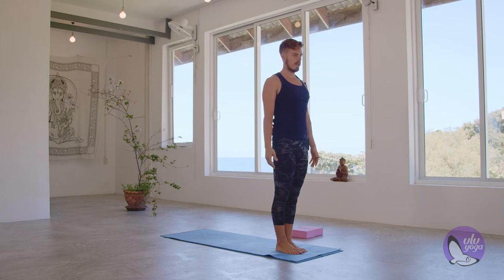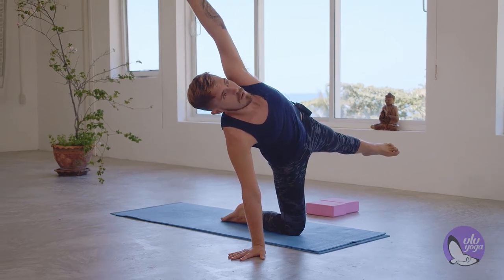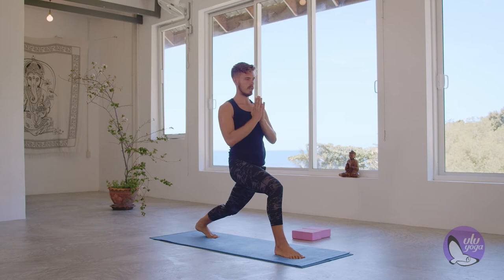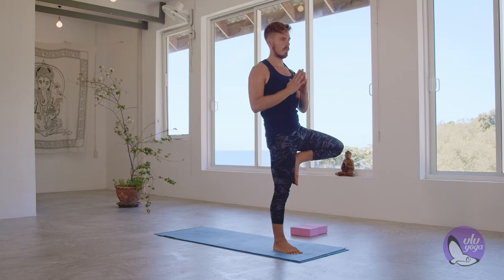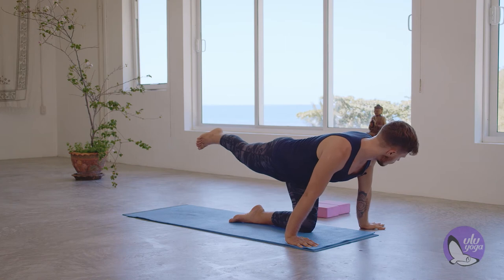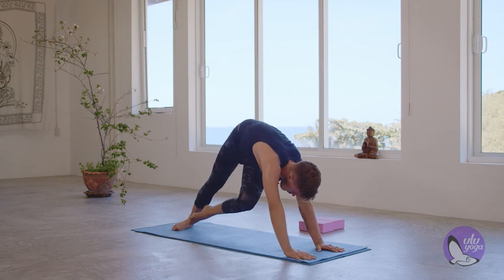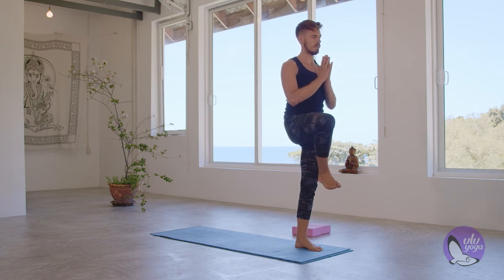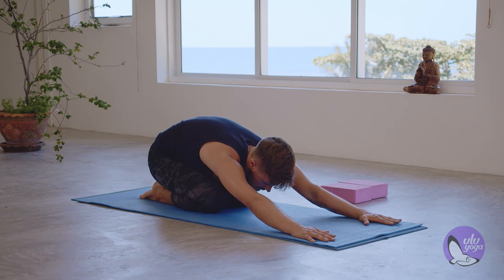Advanced Vinyasa Flow | Wild Thing | Cody Pizer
Here is an advanced vinyasa flow sequence led by ULU Yoga instructor Cody Pizer. The more challenging poses include Wild Thing and Warrior 3. Please watch this first and warm up before trying.

Yoga Training
ULU Yoga offers a variety of online courses ranging from beginners yoga, specialised aerial and acro workshops, and 200/300hr Yoga Teacher Trainings certified by Yoga Alliance.